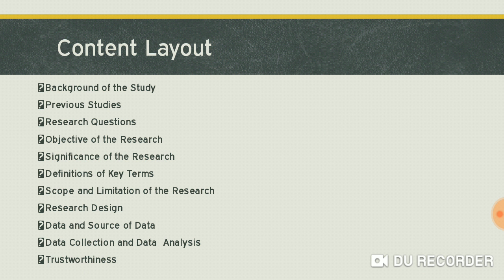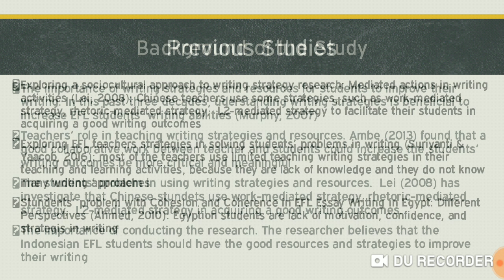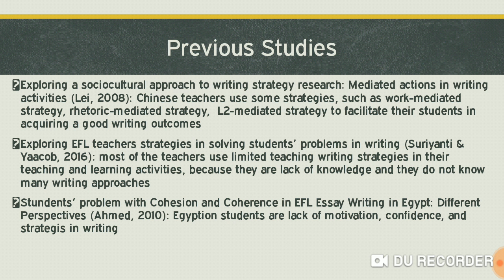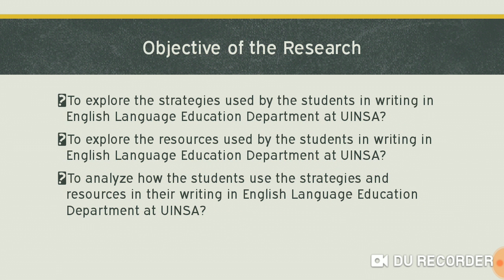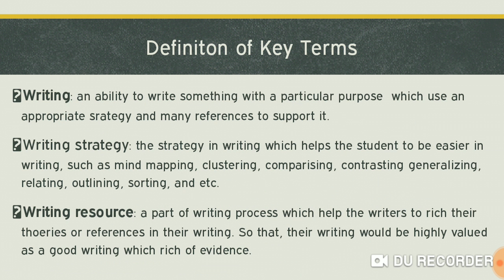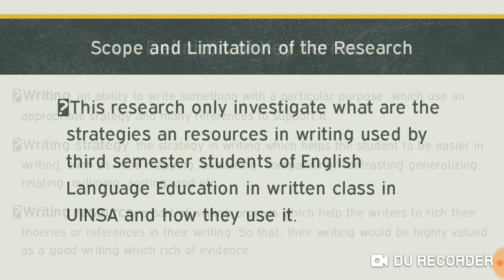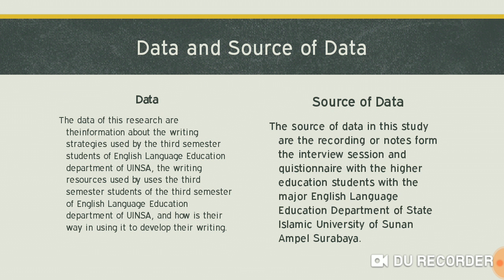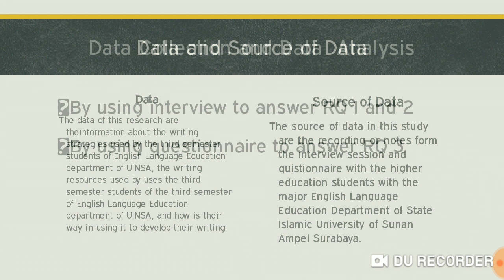Exploring Indonesian EFL Students' Resources and Strategy in Writing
Research Proposal Seminar C Class
Wichda Erika Febriarti - D75216122